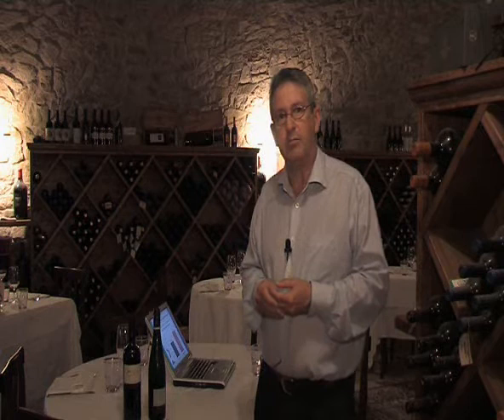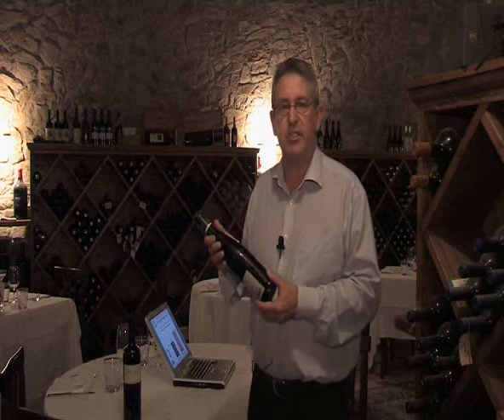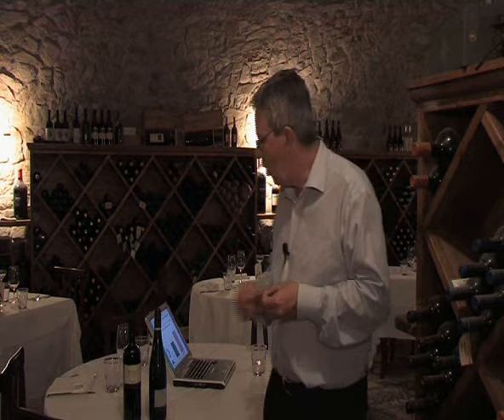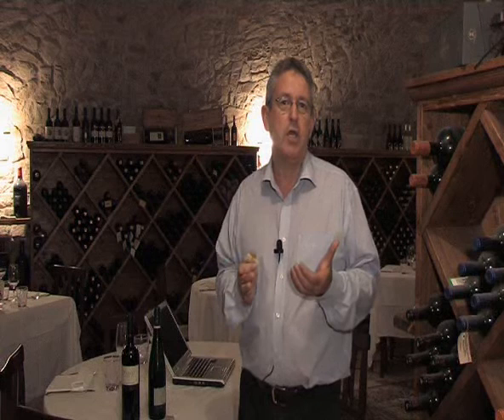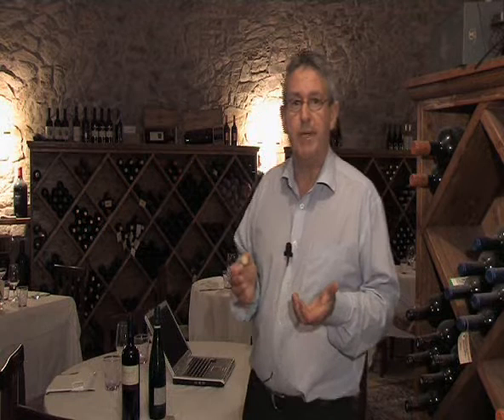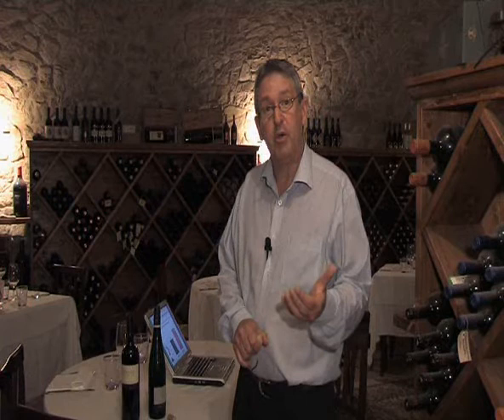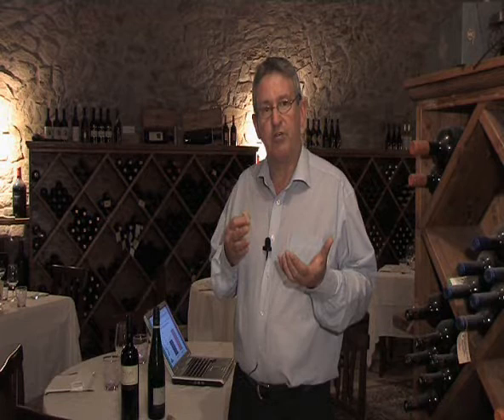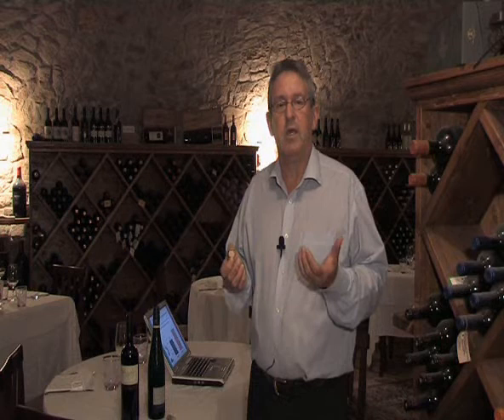Nukorc.com - Richard Gibson talks about some aspects of wine bottle closures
Richard Gibson, consulting enologist from Australia
talks about some aspects of wine bottle closures and the impact that they can have on the quality of wine in the bottle, after bottling and before it reaches the consumer.